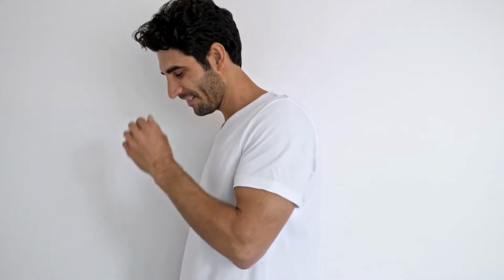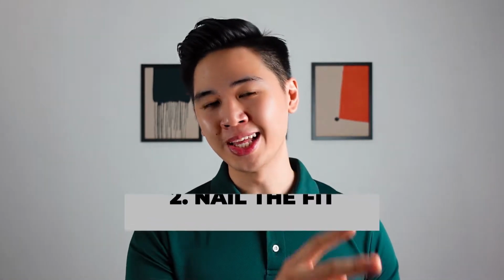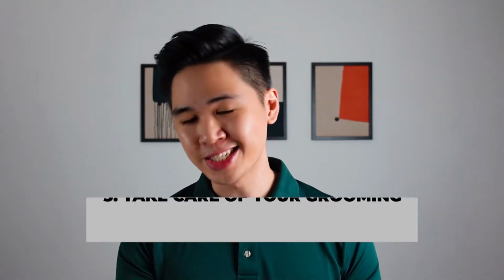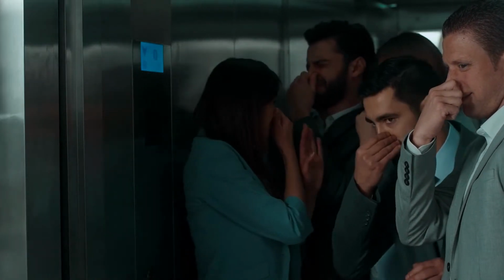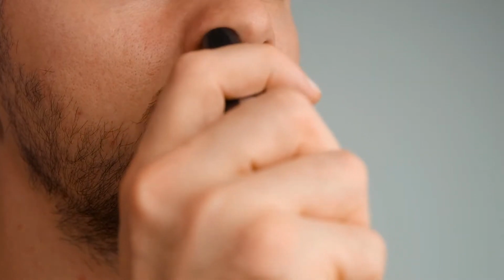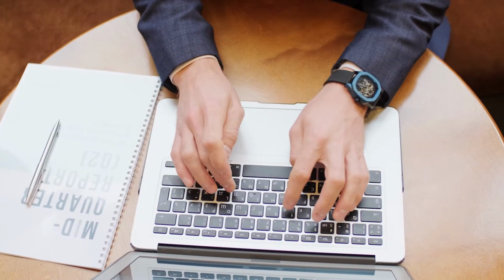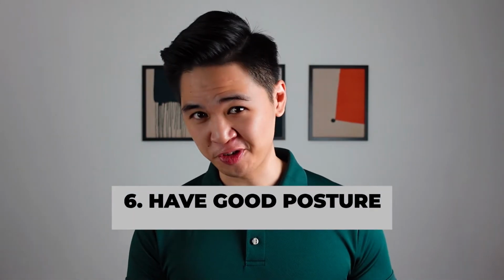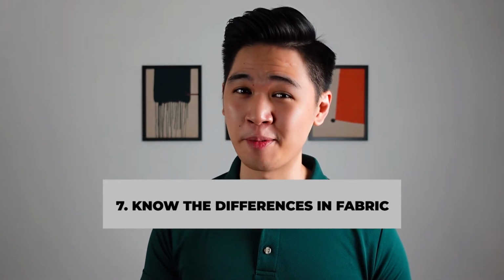How To Look Expensive Without Breaking The Bank | 7 Tips To Look Rich Even If You Are Not!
Hey guys, my name is Dickson Lew and In this video, we talk about how to expensive without breaking the bank. I get it, nothing beats the sheer quality of high end fashion brands like Gucci, Louis Vuitton, Balenciaga but looking expensive does not require you to spend a fortune on branded clothes. I previously spoke about how to look good on a budget, so today, let's take it up a notch with some new tips on how to look expensive without breaking the bank.

00:00 - Intro
00:51 - Tip 1: Skip the Logos
01:31 - Tip 2: Nail the Fit
01:56 - Tip 3: Take Care of Grooming
02:44 - Tip 4: Take Care of your Clothes
03:16 - Tip 5: Wear A Watch
03:51 - Tip 6: Have Good Posture
04:13 - Tip 7: Know the Differences in Quality Fabric
04:48 - Outro

How To Look Good On A Budget | 6 TIPS TO LOOK GOOD ON A LOW BUDGET
How To Look Better In A Suit | 11 Ways to INSTANTLY Look Better In A Suit!

Credit(s):
Track:  Chill Lofi Hip hop Beat "Tranquility"
Released by: (No Copyright Beats)